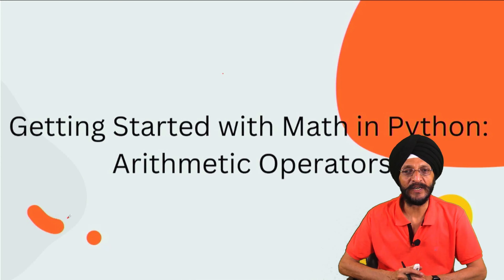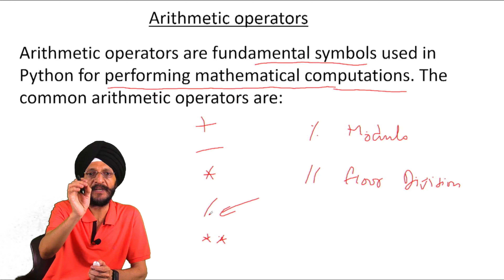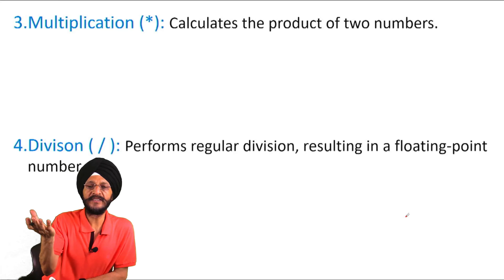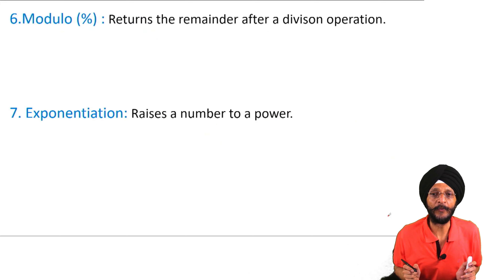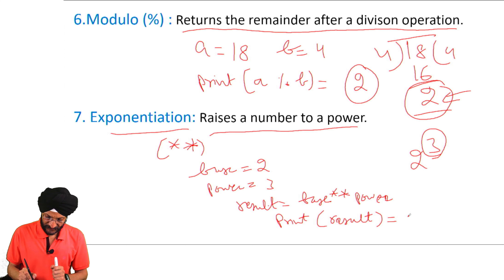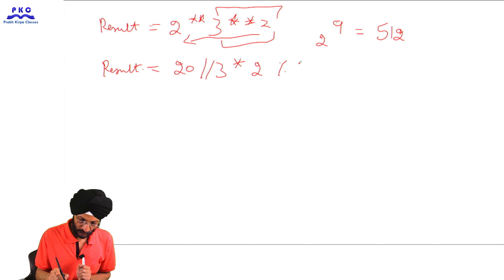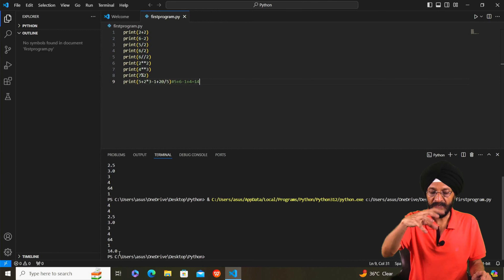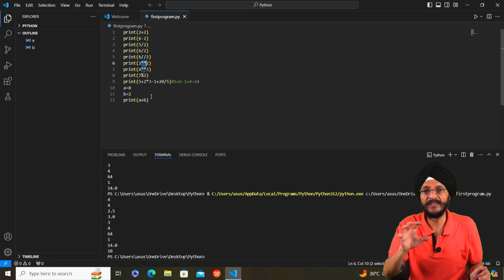Getting Started with Math in Python: Arithmetic Operators